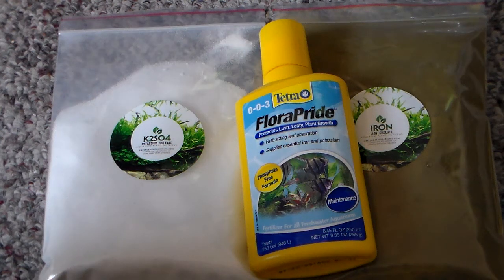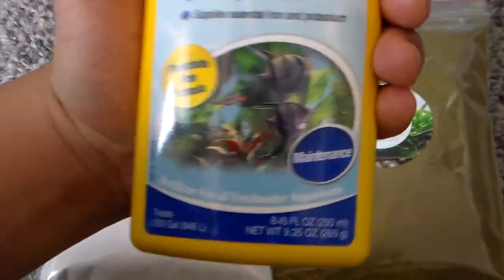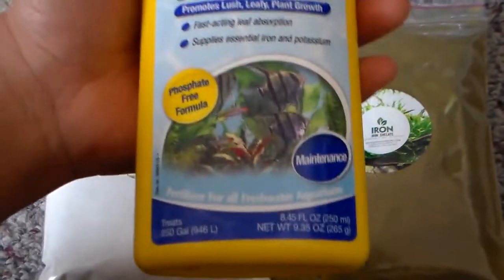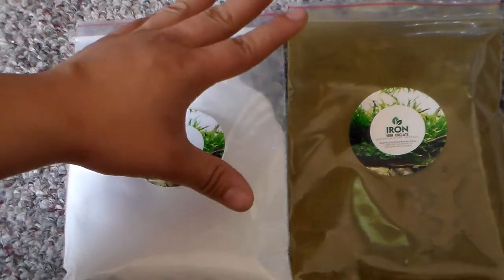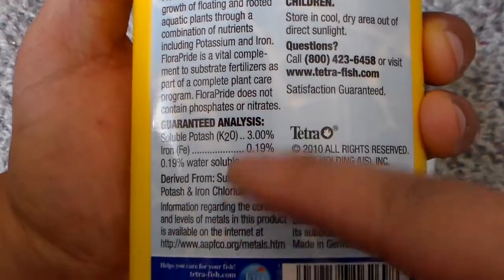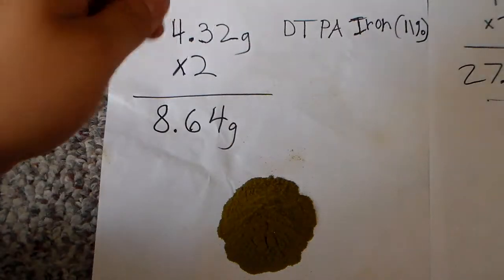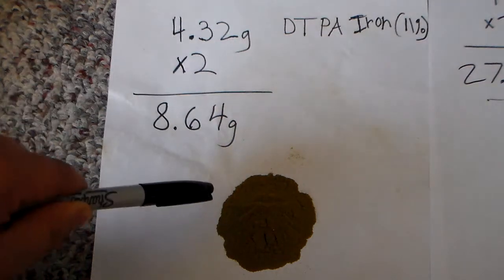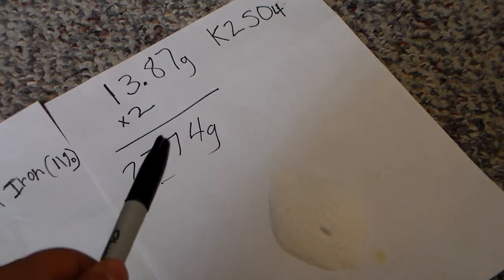The Secret to Growing Floating Plants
This is what I use to grow my floating plants... so good that it cost more to purchase it so instead I make my own using dry fertilizer getting it to match the soluble ratio.

All Floating plants need two main ingredients: Potassium and Iron.